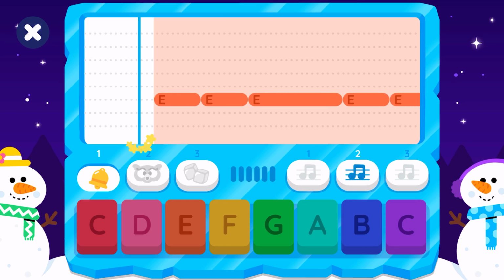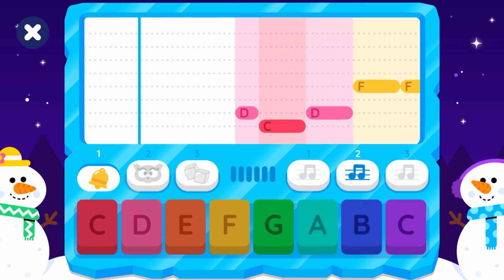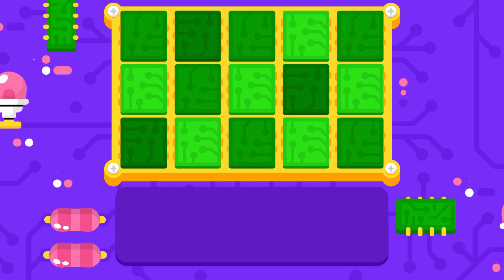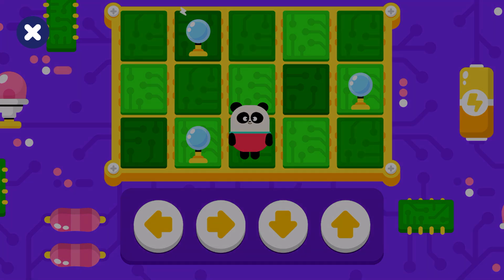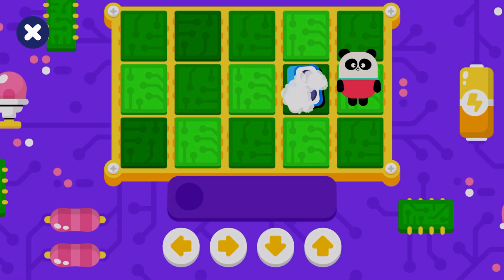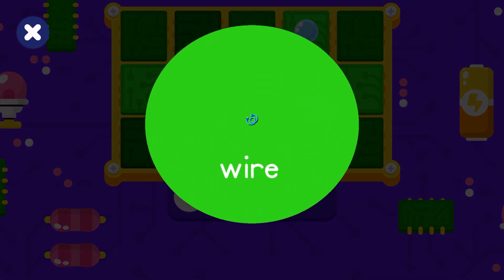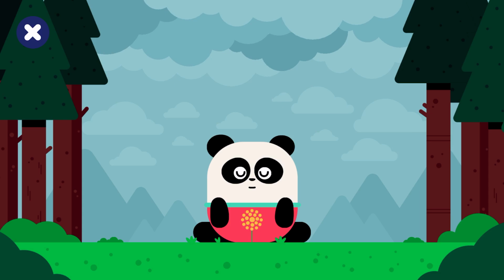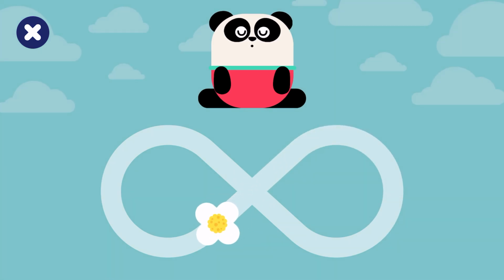Soundbox : Musical -Winter Part 39 |Squence Path : Technology Part 9 | Learn English Games For Kids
Soundbox  : Musical -Winter Part 39 | Squence Path : Technology Part 9 | Learn and Play English Games For Kids
Construct a cozy blanket fort in your living room, complete with pillows, fairy lights, and stuffed animals. This imaginative space is perfect for reading stories, watching movies, or having tea parties.
Hello guys,
I'm Thành